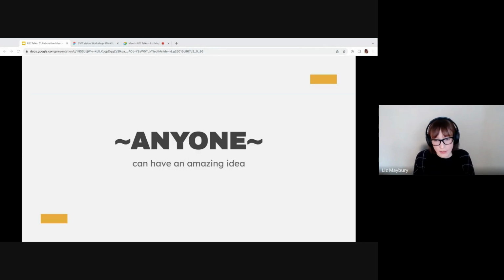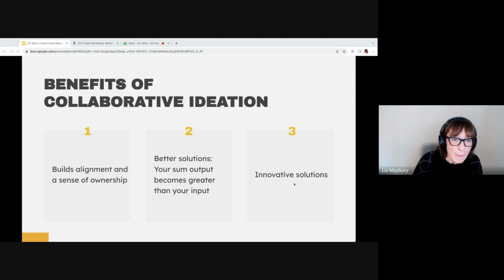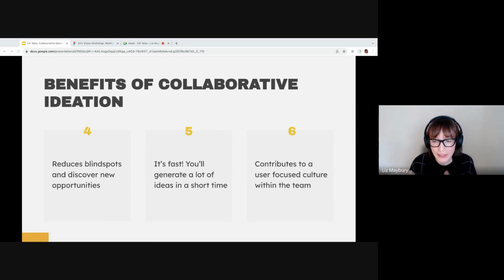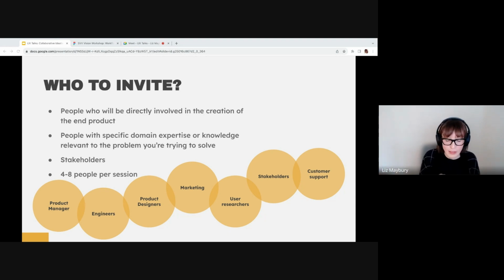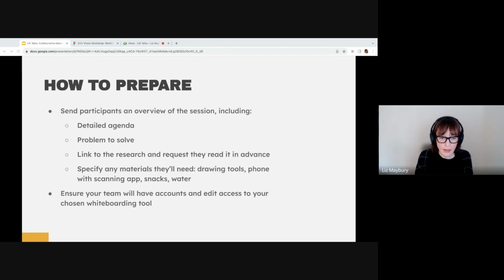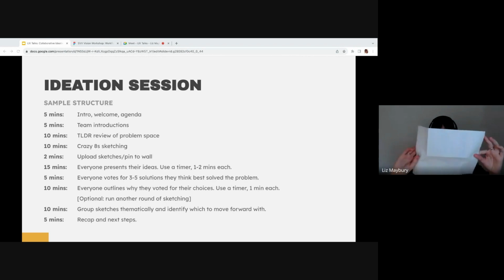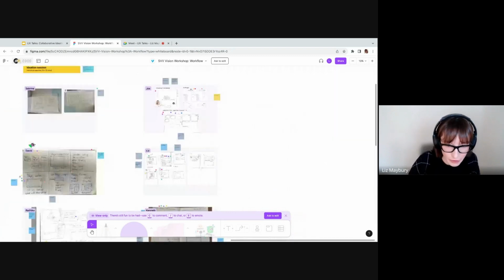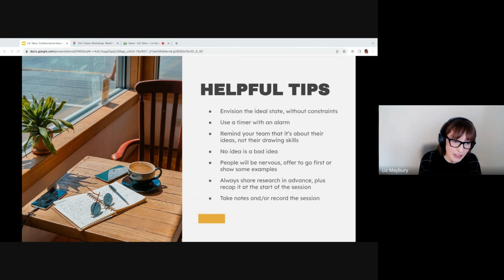Liz Maybury (Vimeo) Cross functional design workshops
Find out more about helping teams better collaborate by running cross functional design workshops with Liz Maybury, who is a Lead Product Designer at Vimeo.

About Liz
Liz is a product designer with a background in graphic design. She's been designing digital products for web and mobile for almost a decade. Currently working on enhancing sharing and collaboration tools at Vimeo.